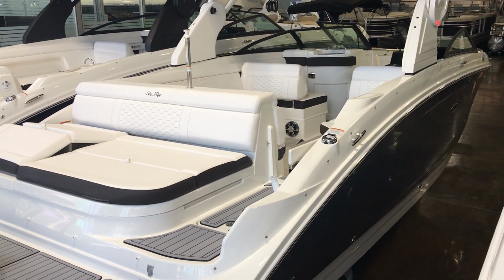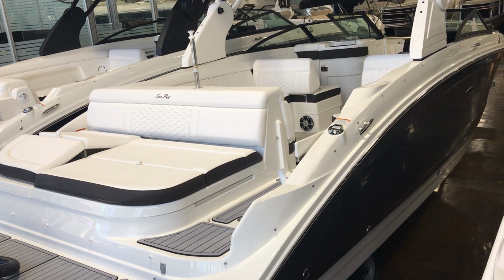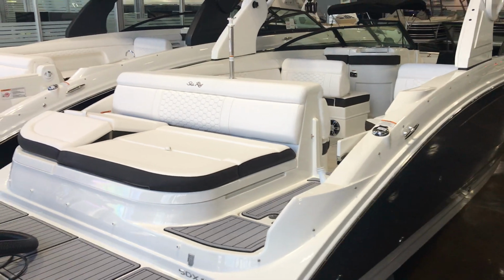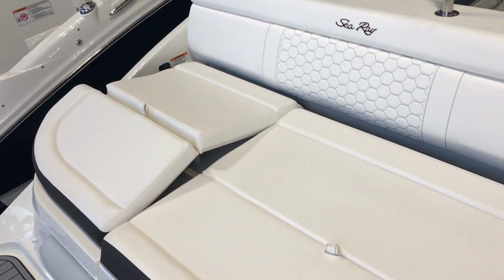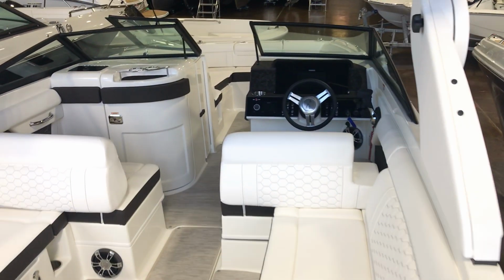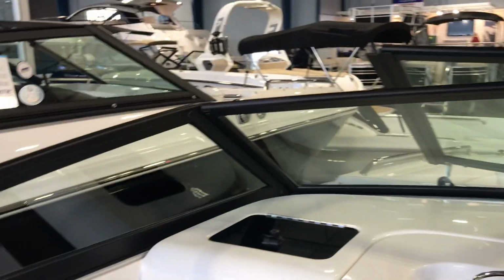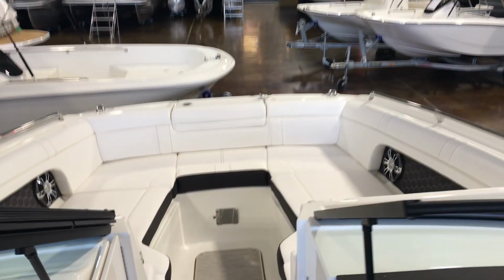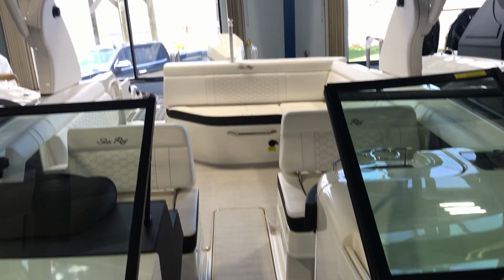2020 Sea Ray SDX 270 Outboard For Sale at MarineMax Clearwater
Get acquainted with an all-around champion: The SDX 270 Outboard is geared for incredible stability, comfort and handling, meaning it's sure to win you over. First-rate performance goes hand-in-hand with premium Mercury® Verado outboard technology, as smooth and quiet as it is powerful. So for passengers of all ages looking to carve wake, catch up with loved ones or simply catch rays, the SDX 270 Outboard grabs your attention from go, and will inspire lasting impressions.